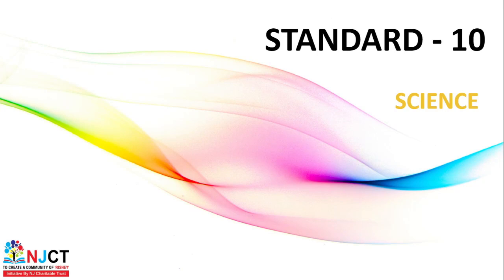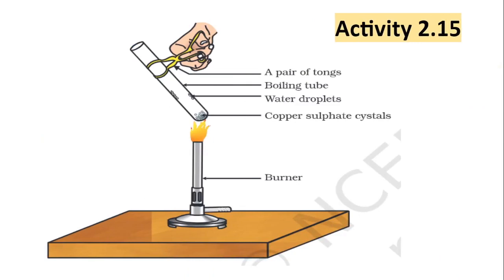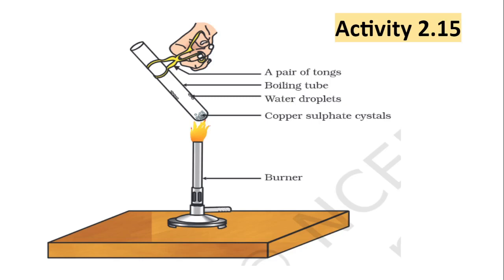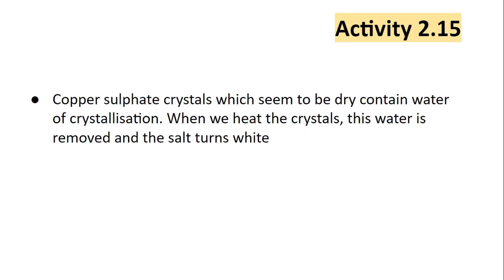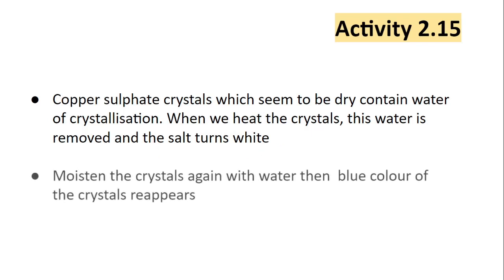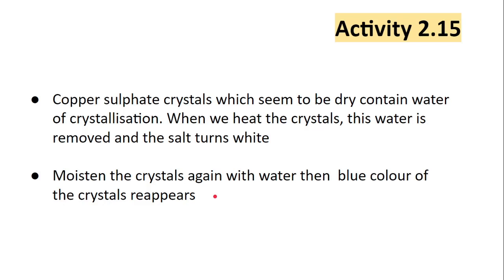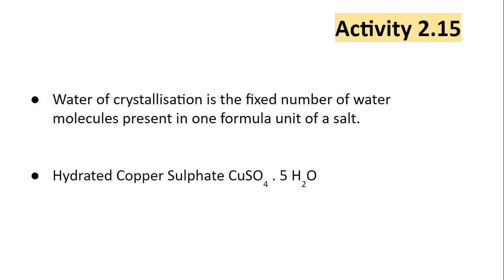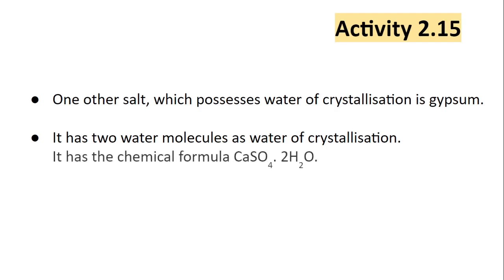Std.10 Science | Chapter 2 Acids, Bases and Salts | Video 21 Activity 2.15